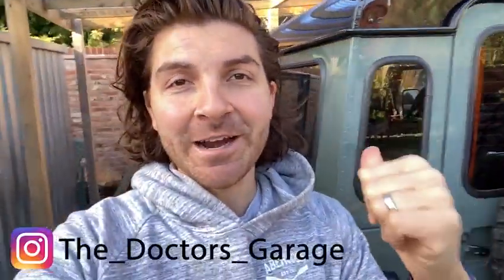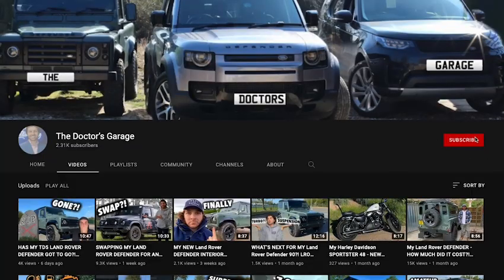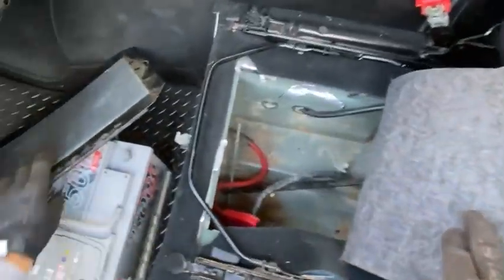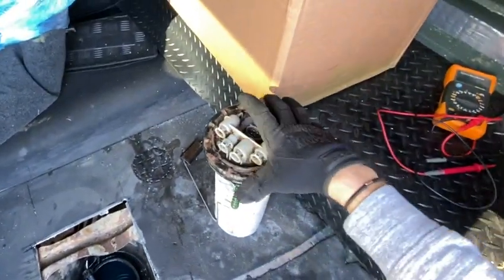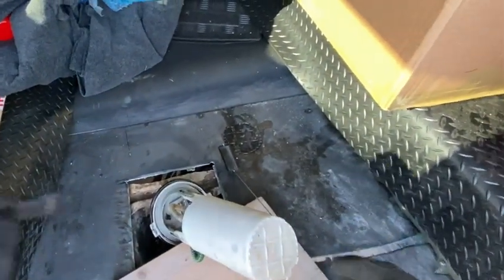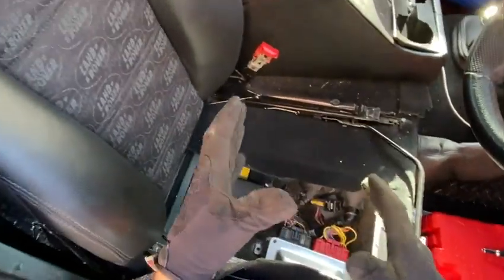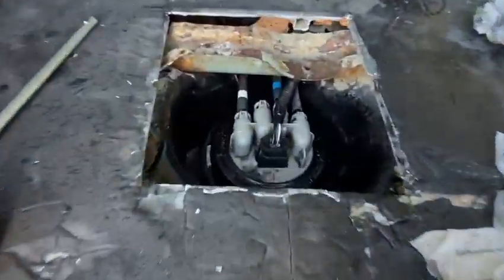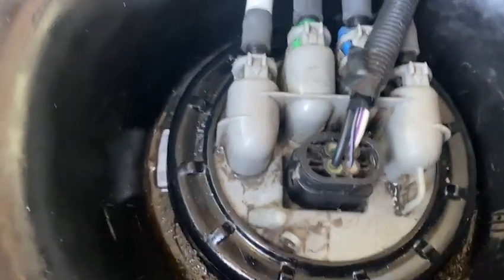EP.3 FINALLY FIXING MY LAND ROVER DEFENDER!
My TD5 Land Rover defender has been having trouble starting and in this video I replace the Land Rover Defender TD5 fuel pump and get back an ECU for my Land Rover defender from alive tuning. My Land Rover defender is one of the cars that has never caused me trouble (unlike my Land Rover Discovery 5) however this time it has been a long journey to get it fixed.

For my ORE steering guard visit ORE
to receive a discount!***

PARTS MENTIONED IN MY VIDEOS BELOW!

INTERIOR

*SILENT COAT* (Stage 1 of sound deadening)
*FRONT SEAT BOLTS*
*RUBBER MATTING*

EXTERIOR

*LANOGUARD CARE KIT*
*SIDE VENT*
*CAR PAINT KESWICK*
*NUT & BOLT LUBRICANT*
*BLACK DEFENDER LETTERING*
*UNION JACK BADGE*
*ANTI CORROSION SPRAY*
*BLACK LR EMBLEM *
*DOOR HINGES*
*FRONT BONNET VENTS*

*STAINLESS STEEL BOLT REPLACEMENT KIT*
*CROSSMEMBER PRIMER*
*CROSSMEMBER TOUGH BLACK TOPCOAT*